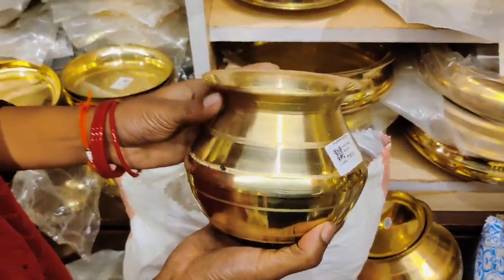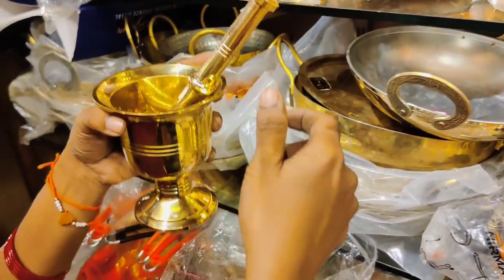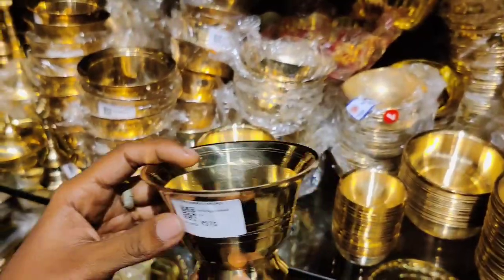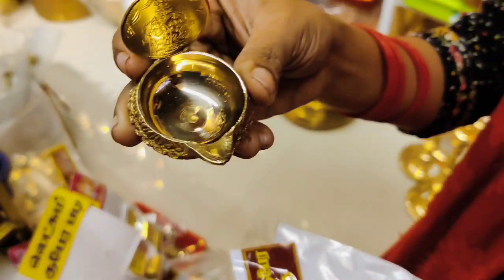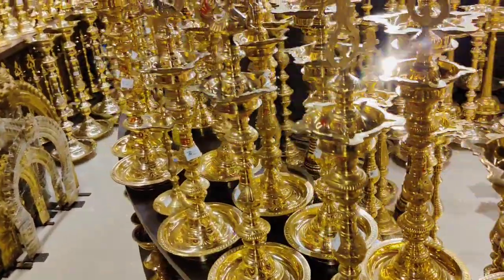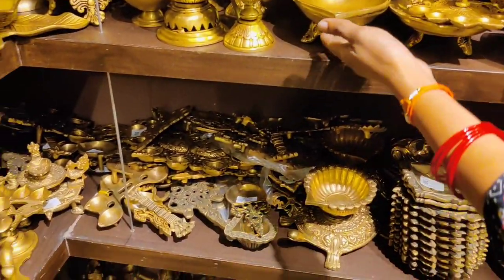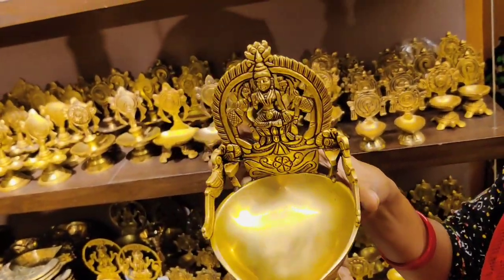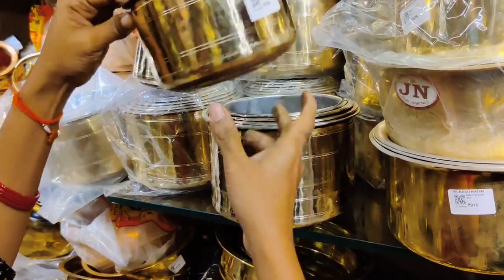Traditional Brass cookware Kitchen Utensils,Uruli,Cookware Items, Pooja Set's, Oil Can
Address:
5, Ramakrishna St, Thirumurugan Nagar, Porur, Chennai, Tamil Nadu 600116